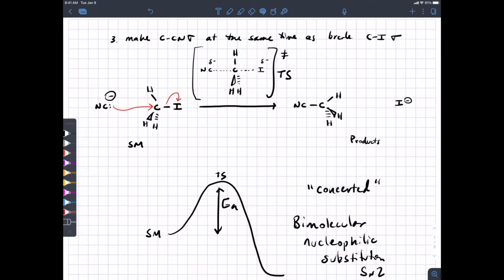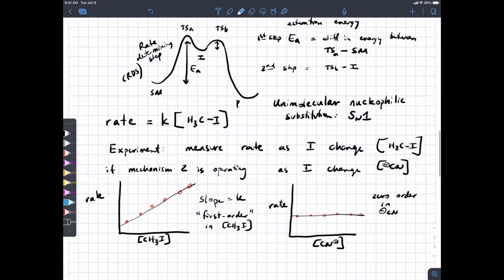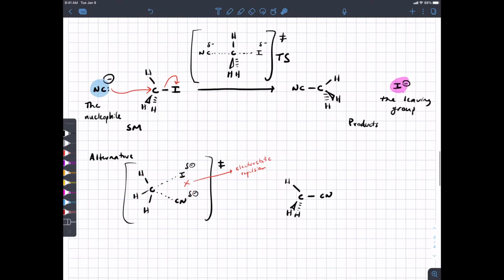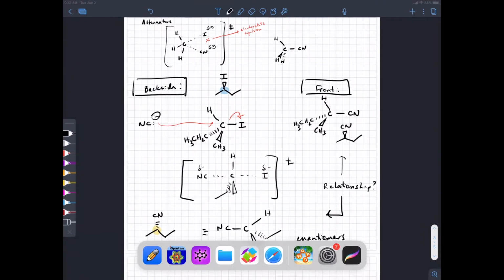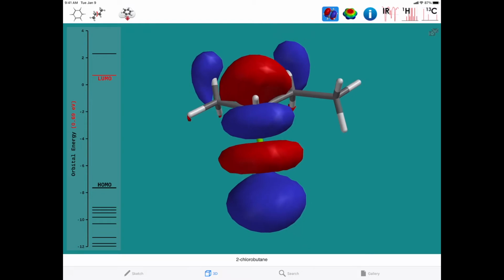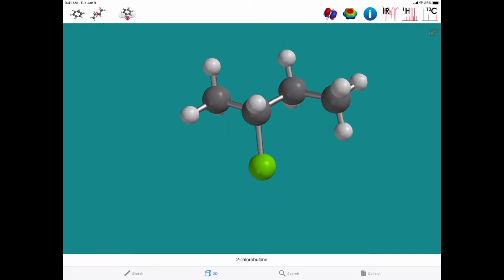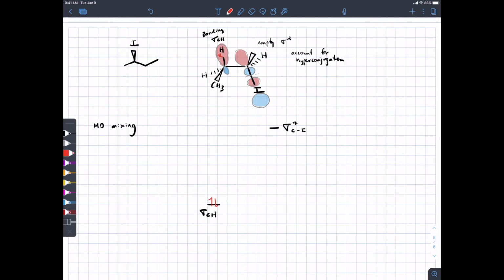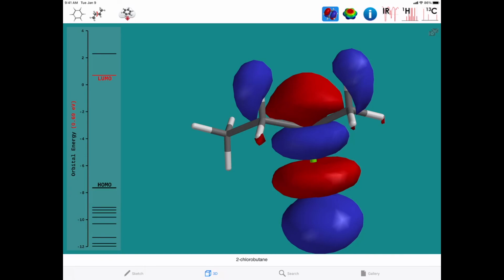Sp2022 351 Lecture 11 (Chapters 7-8) May 20, Part 1